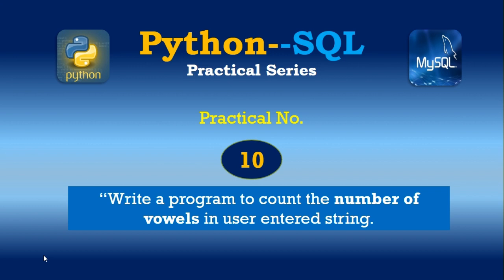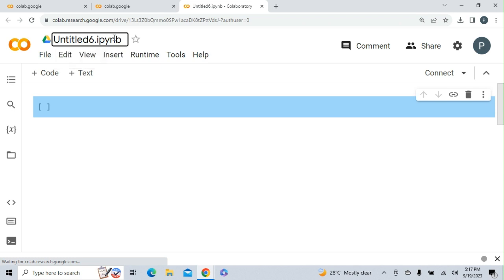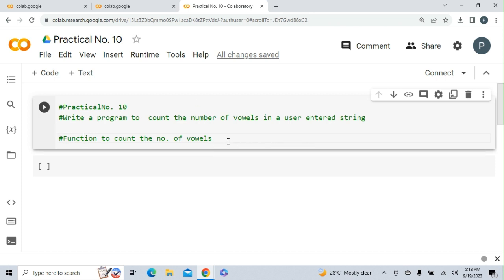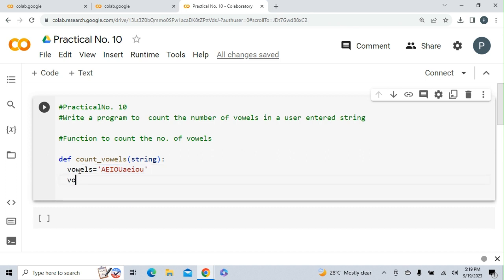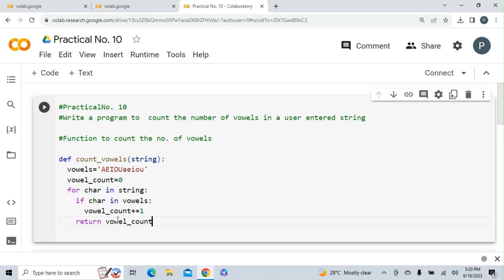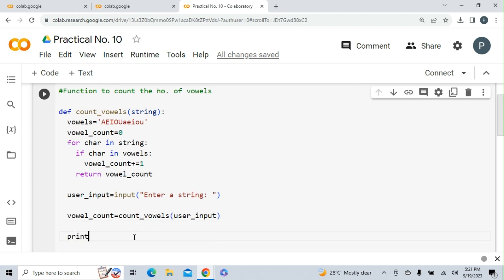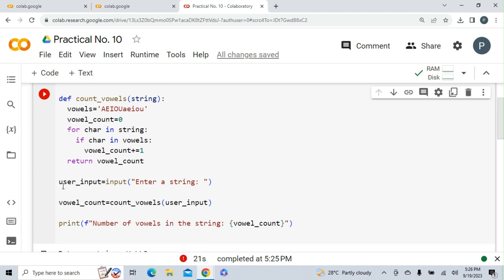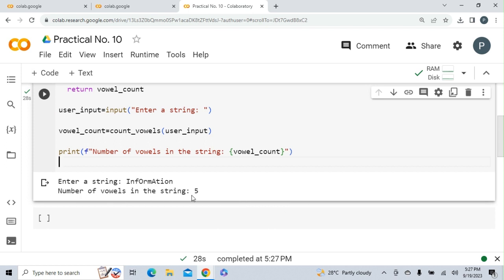Practical No 10 | Python SQL Practical Series | PrepFuture | Amit Mandal